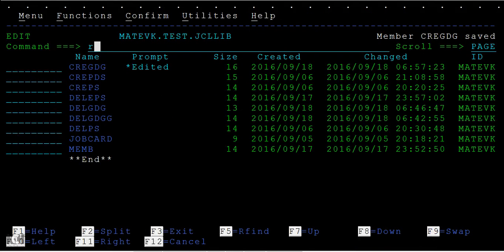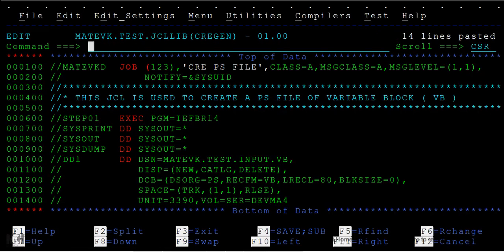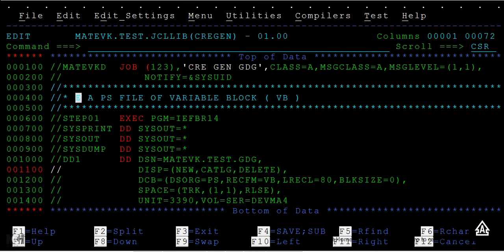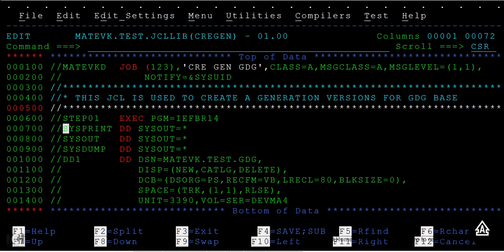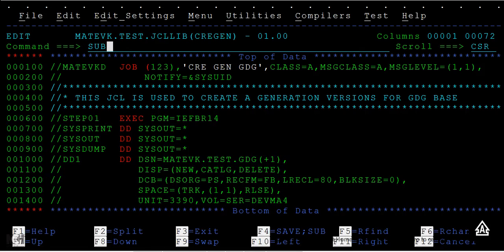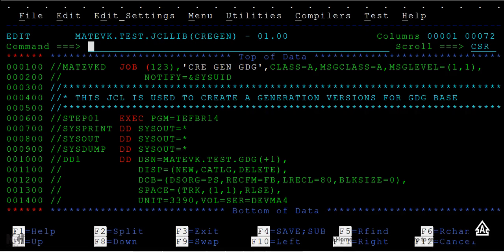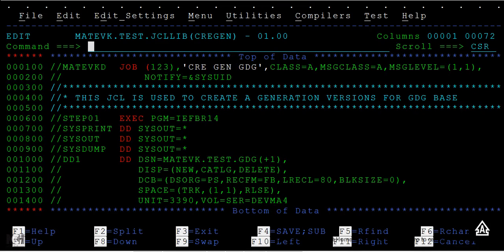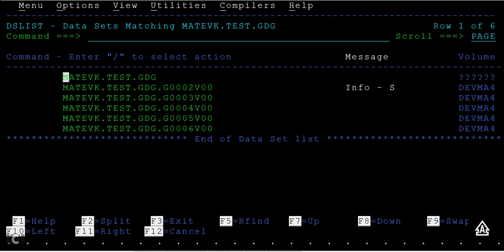Create GDG Generation in JCL - Mainframe JCL Tutorial - Part 24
Create GDG Generation in JCL - Mainframe JCL Tutorial - Part 24,here in this video you will learn about GDG Generations, Create gdg generations.